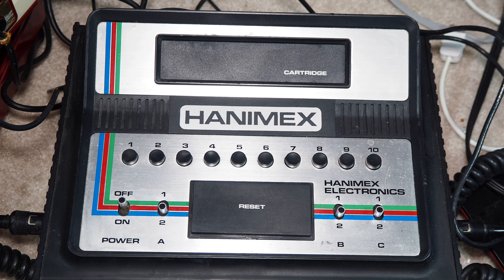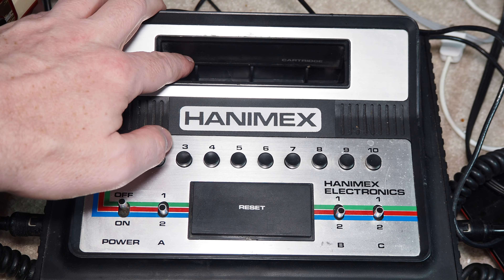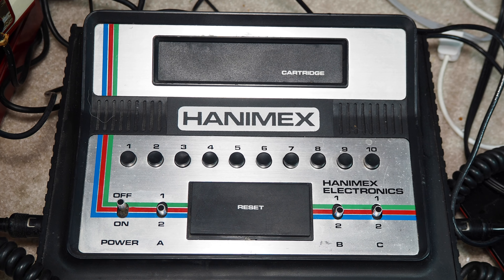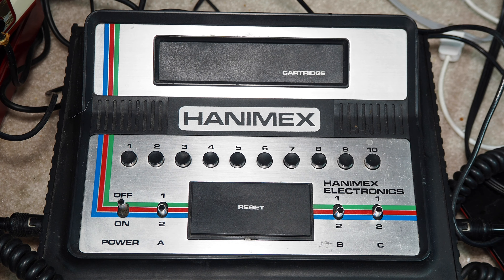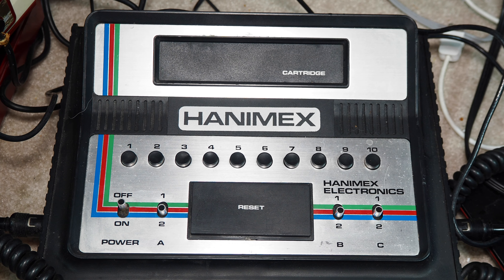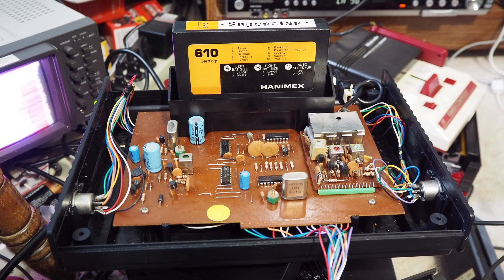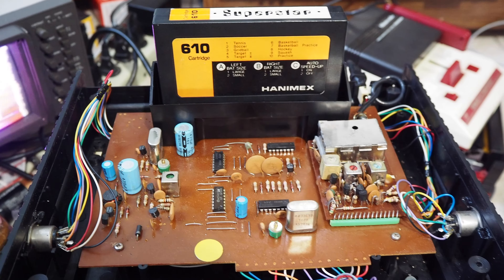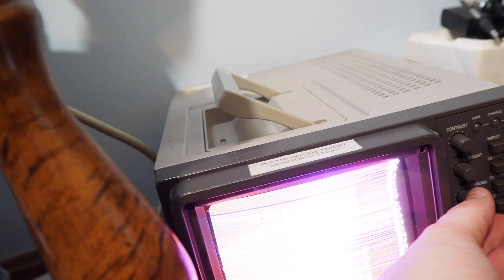Will it Work? - TVG-3000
On this episode, Kevin looks at the TVG-3000 from Hanimex.  Released in 1978.  Based on the Gimini system, it played games on cartridges where each cartridge held the processor.